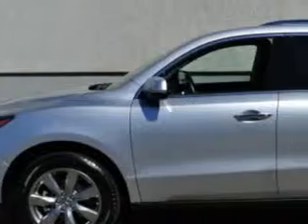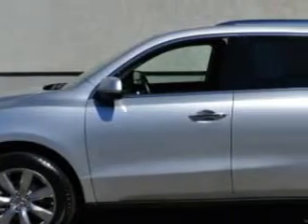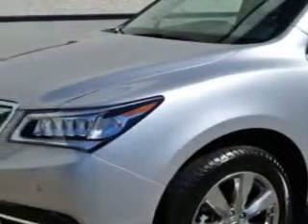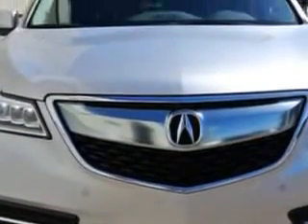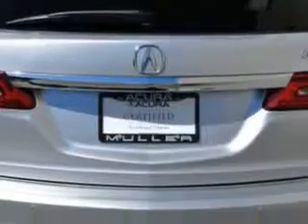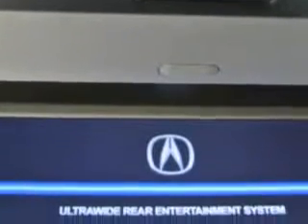2014 Acura MDX Woodfield Acura Hoffman Estates, IL 60195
Acura MDX At Woodfield Acura, we know you are looking for a vehicle to solve everyday task. Whether loading the kids soccer equipment or having a night out with your friends. You will have the room you need making those everyday task an ease to accomplish. You will love this Silver Moon Metallic Acura Mdx SUV AWD, equipped with a 6 Cylinder engine and an automatic transmission.
MILES: 36,764
VIN:5FRYD4H86EB001038

Woodfield Acura
1099 w. Higgins Rd.